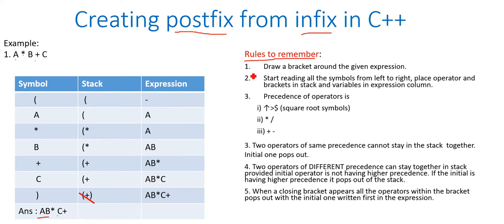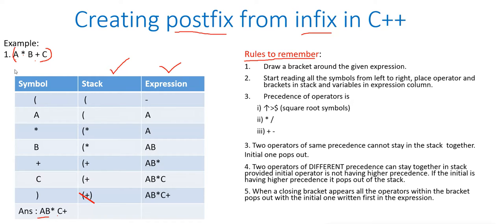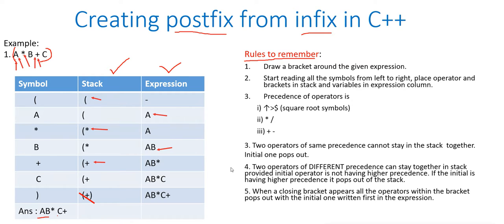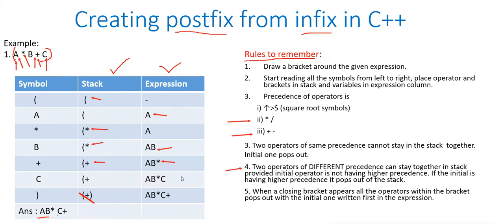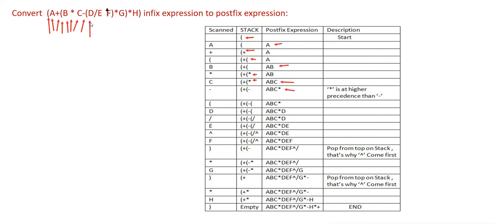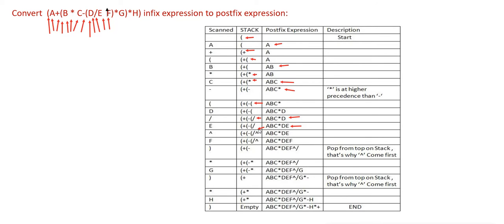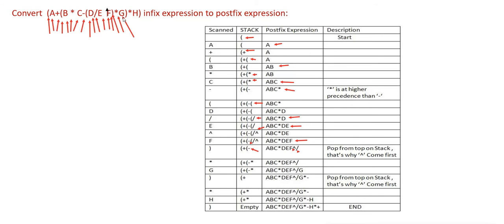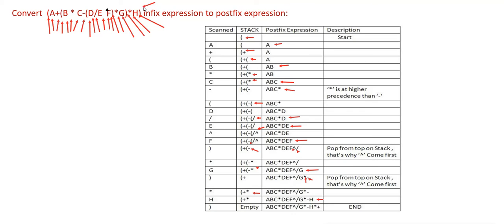ice video 20181115 233609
C++  infix to postfix algorithm